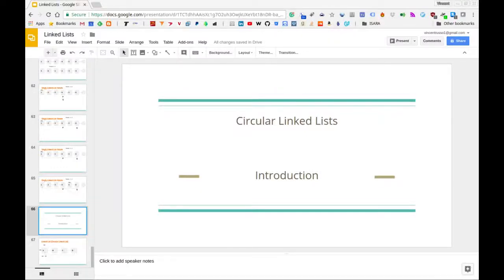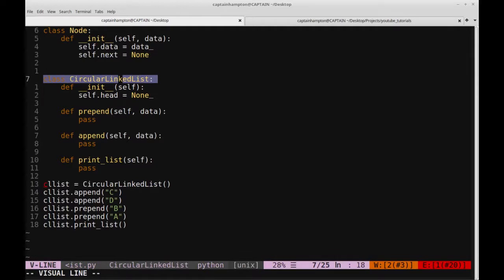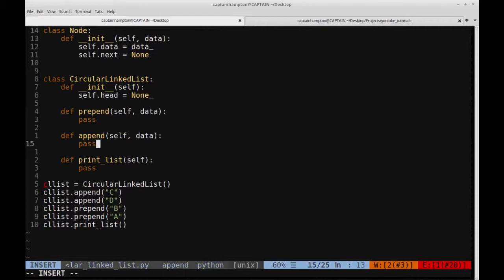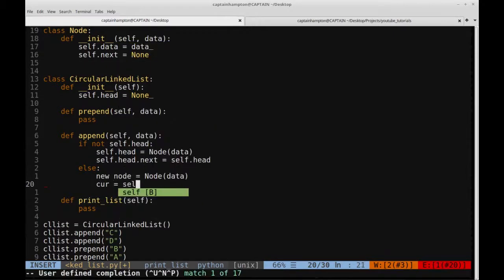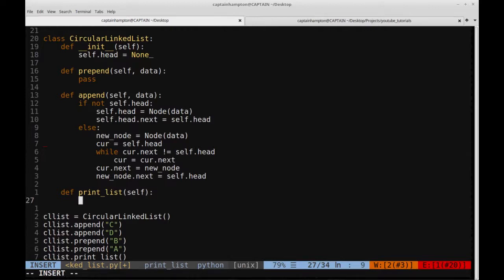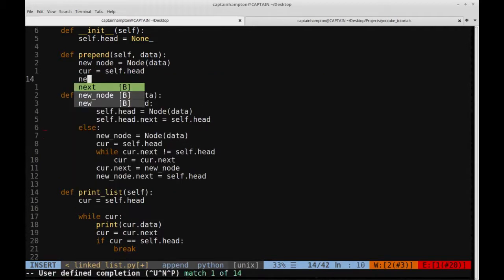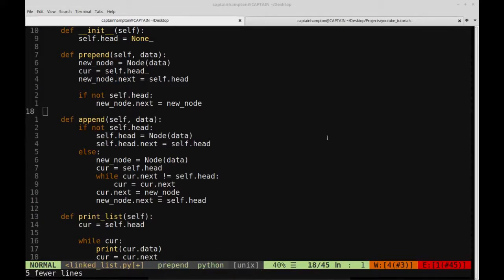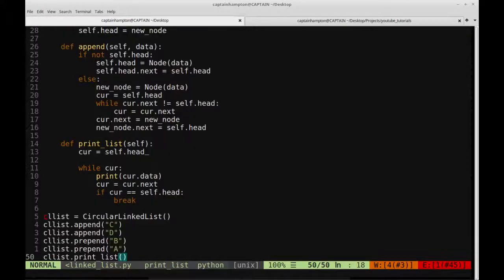Data Structures in Python: Circular Linked Lists -- Append and Prepend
In this video, we investigate the circular linked list data structure. We also look at how to append (add to back) and prepend (add to front) in Python.